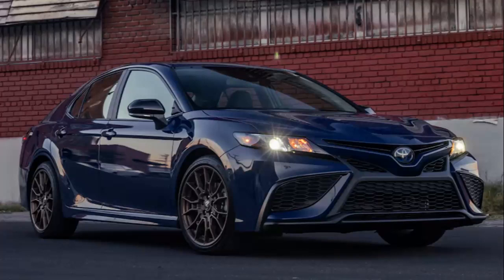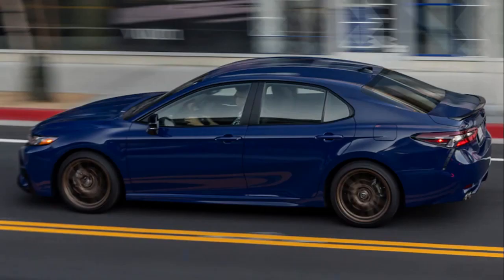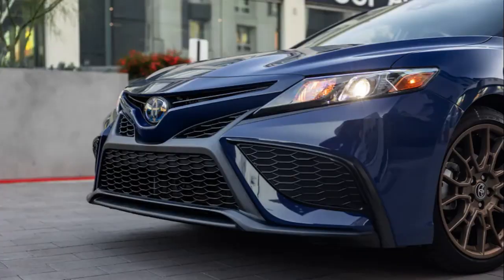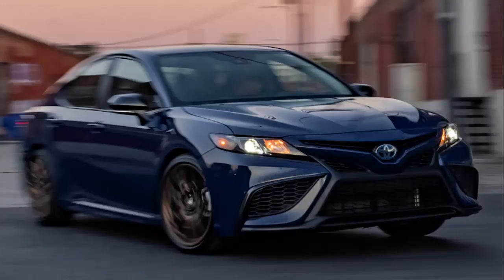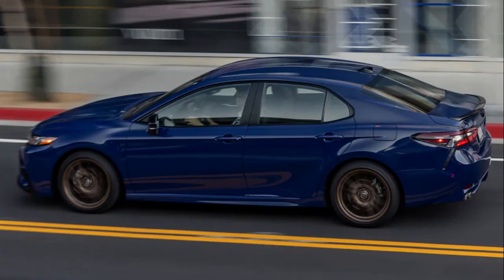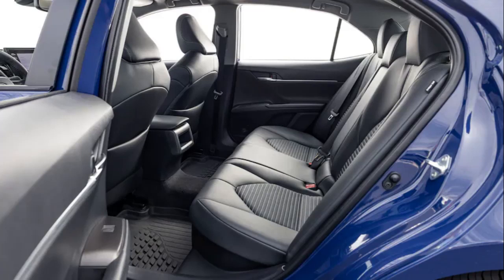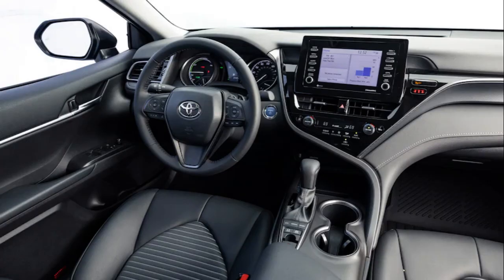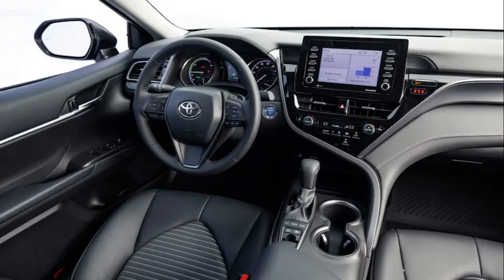2023 Toyota Camry SE Hybrid Nightshade Edition First Test: If Looks Could Thrill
2023 Toyota Camry SE Hybrid Nightshade Edition First Test: If Looks Could Thrill